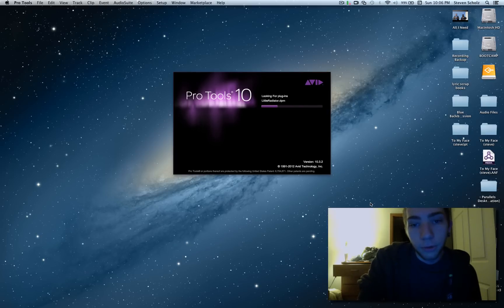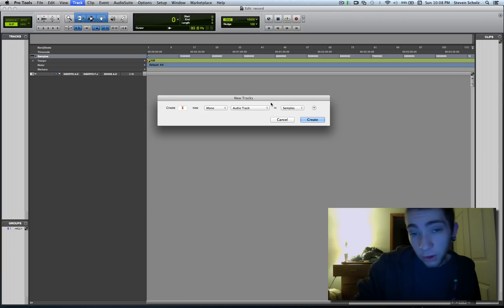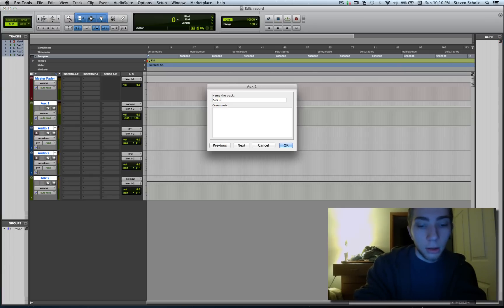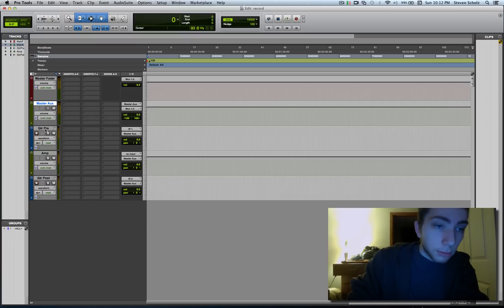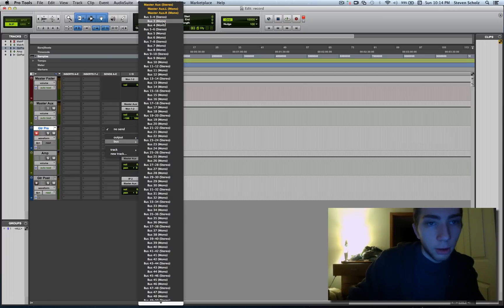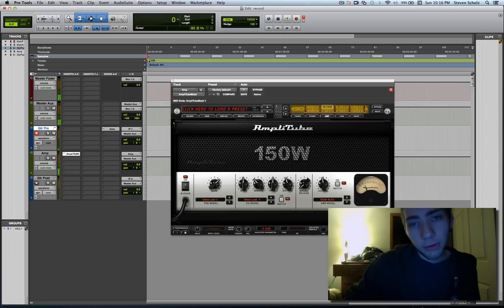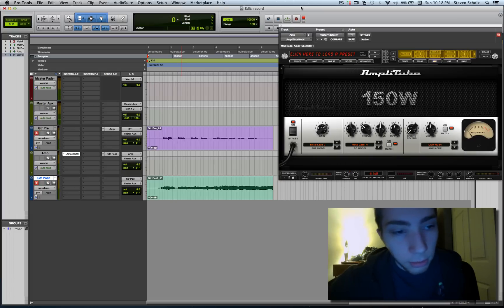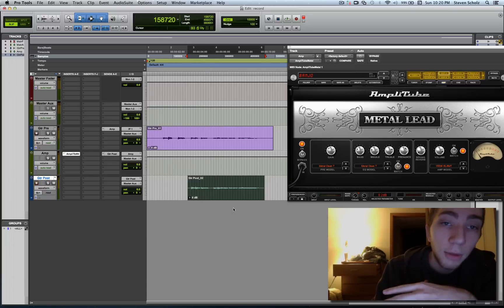Pro Tools-How To Record In Pro Tools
In this video, I will talk about how to do basic recording in Pro Tools. I specifically show how I record my guitar in Pro Tools. Let me know if you have any video requests.

UPDATE

I made  a new video that is an update to this video. I recommend watching this one instead of this video.